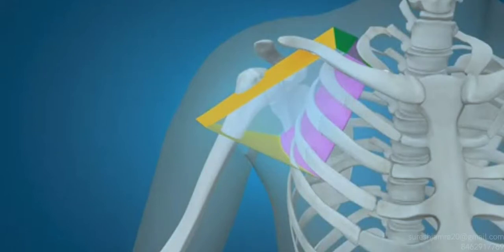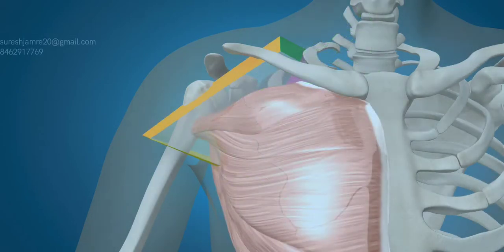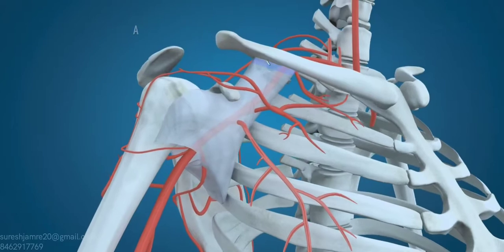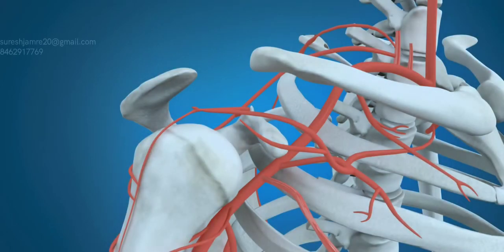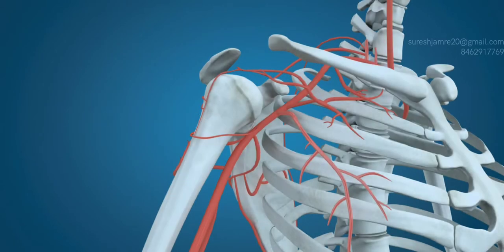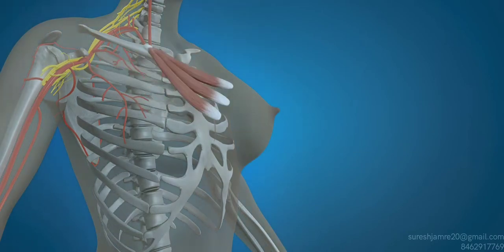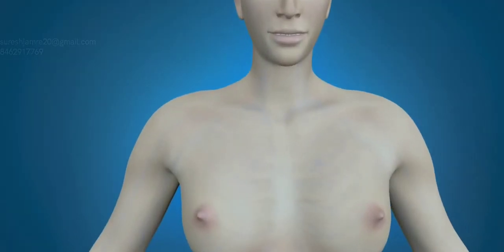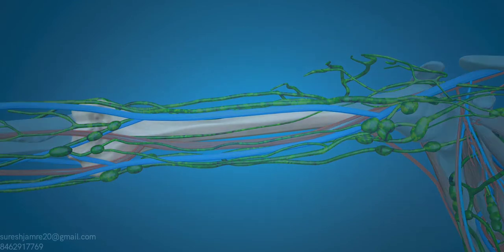part 06. Axilla